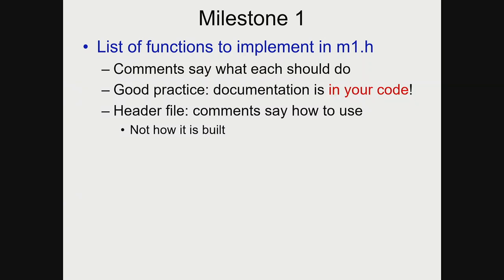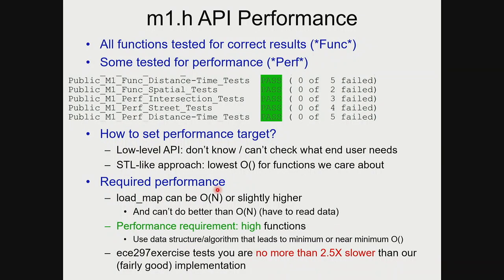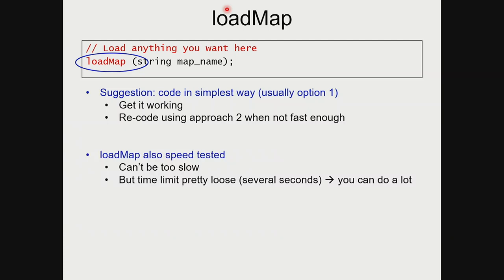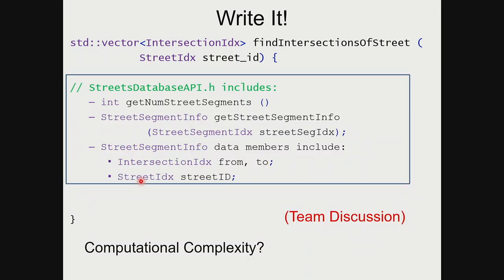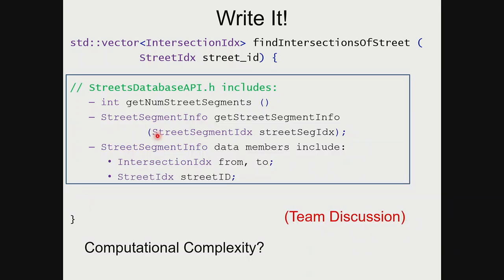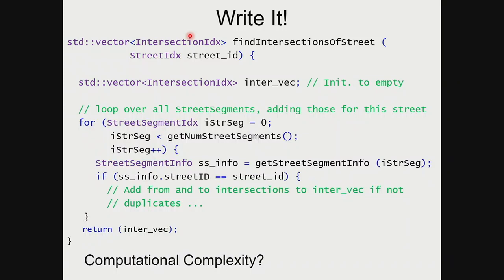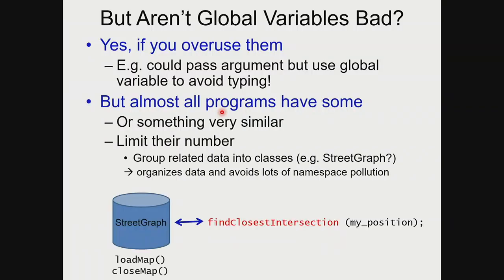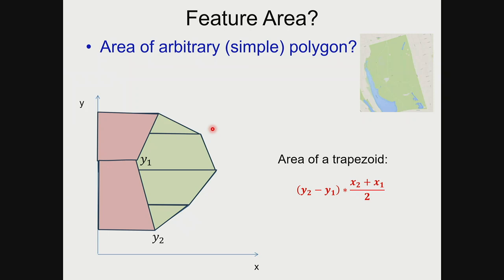ECE297 Lecture 6 Jan 23 2025 - Milestone 1 - Slides